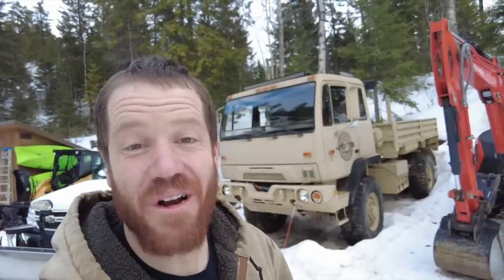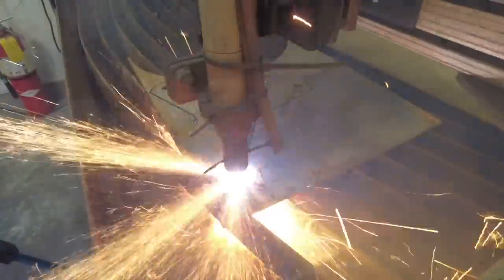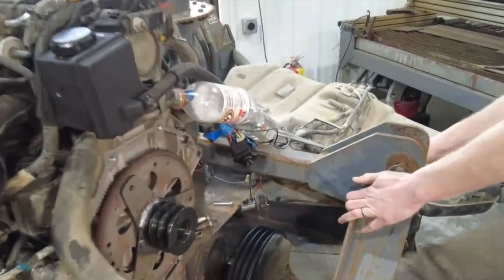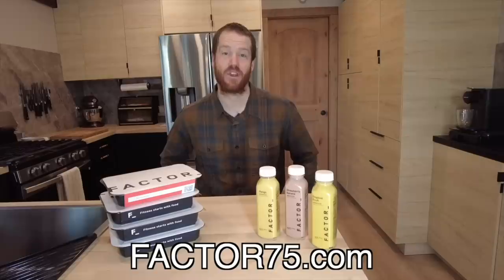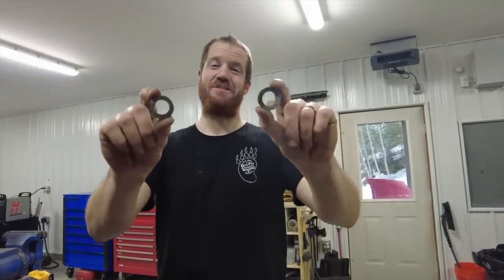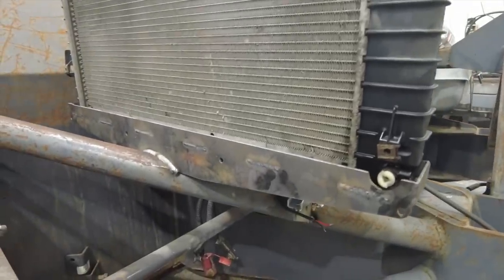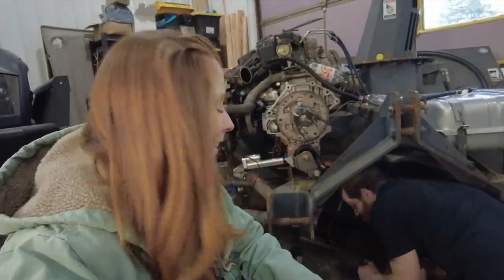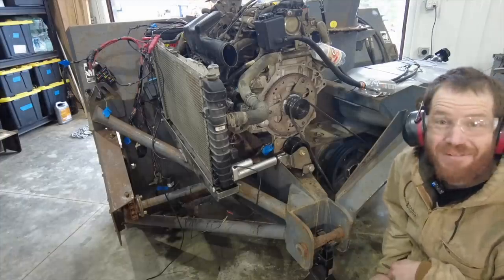DOES IT WORK?! | Building a MASSIVE Snow Blower P3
00:00 Drive Pulley
02:51 Tig welds and couplings
06:39 Firewood
09:21 Belts and washers
11:20 The fuel situation
14:58 Belts and Boone
16:49 Testing the blower